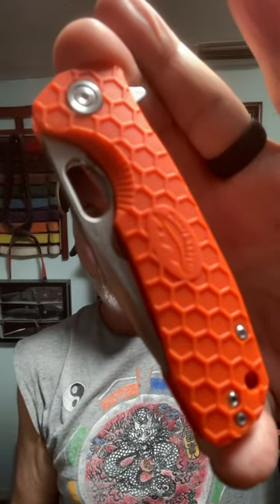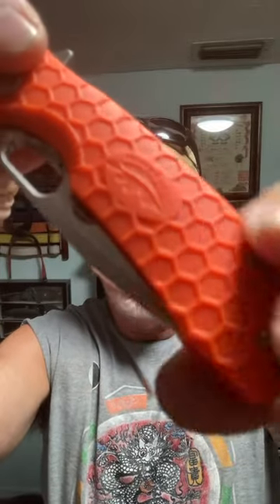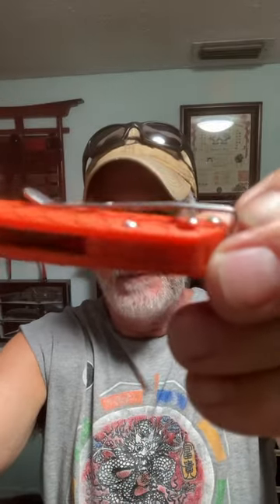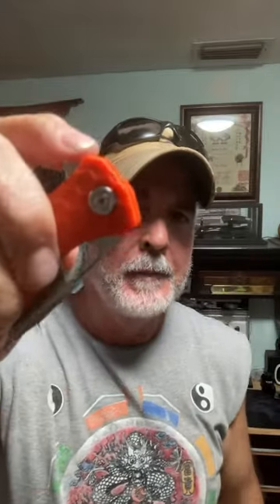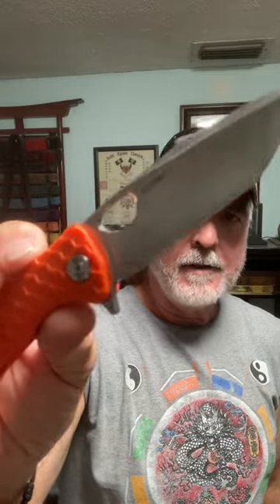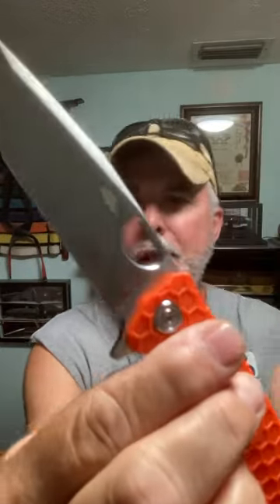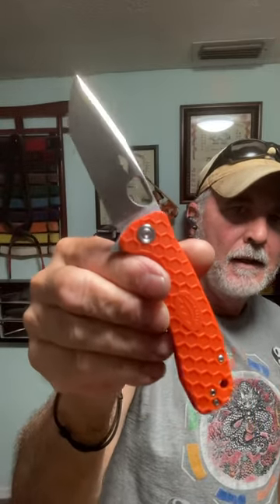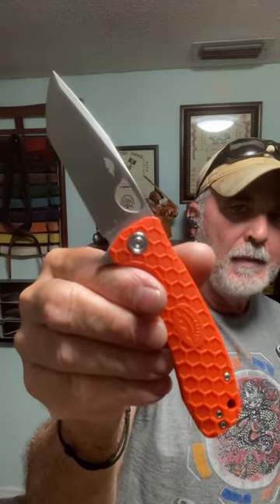Honey Badger Medium Tanto Folding Knife 8CR13Mov Steel Satin Orange GRN Honeycomb Scales